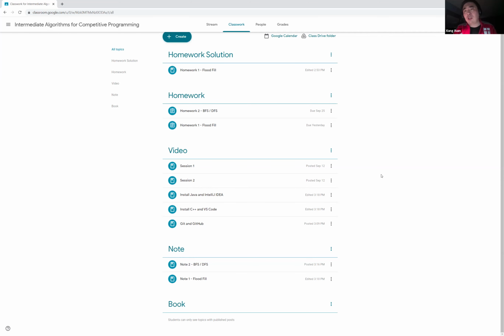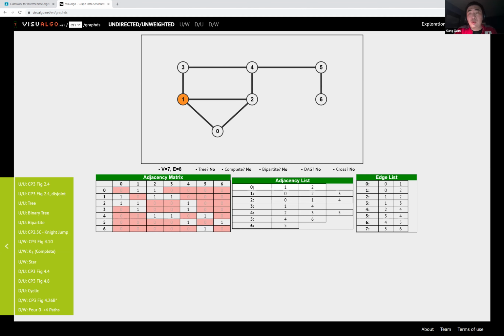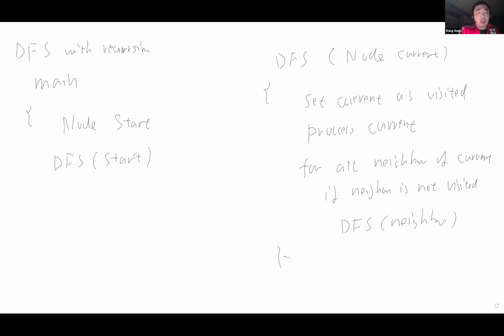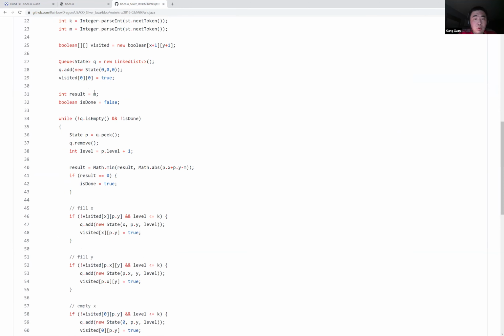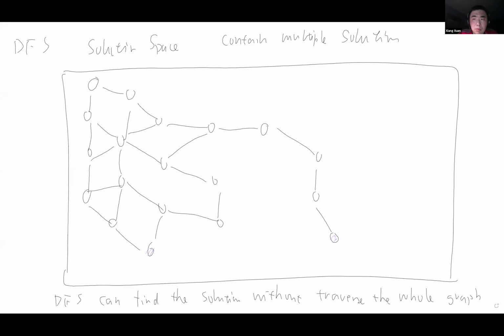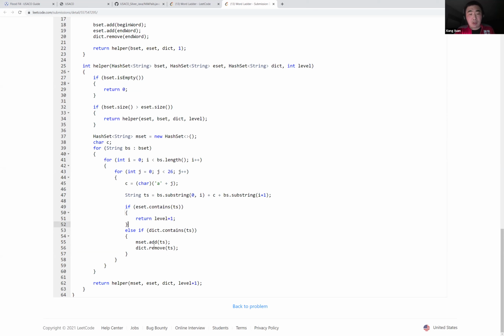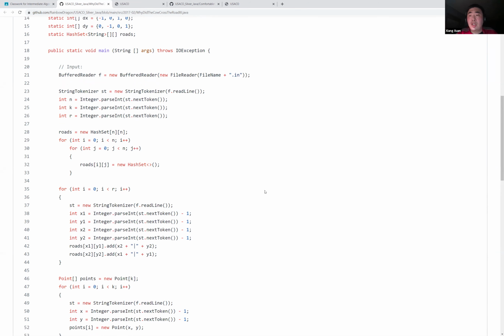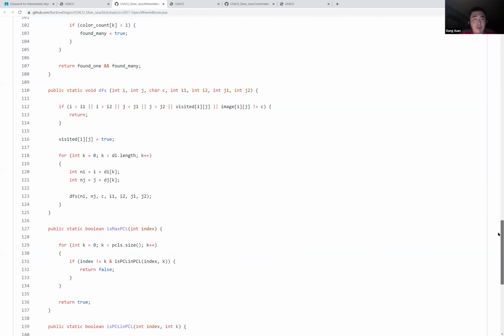Intermediate Algorithms 02 S2